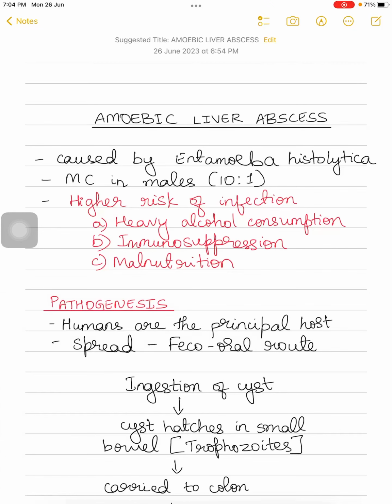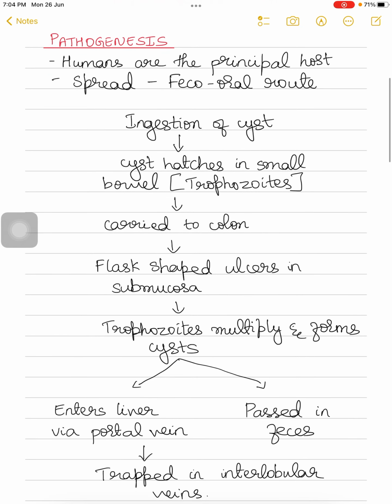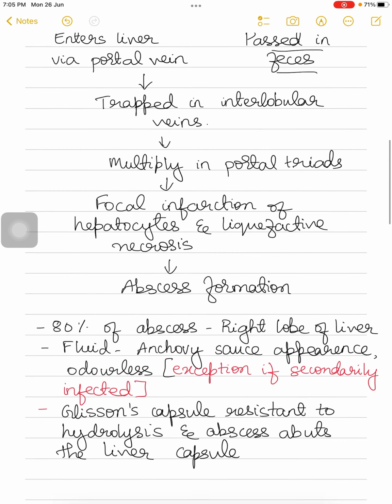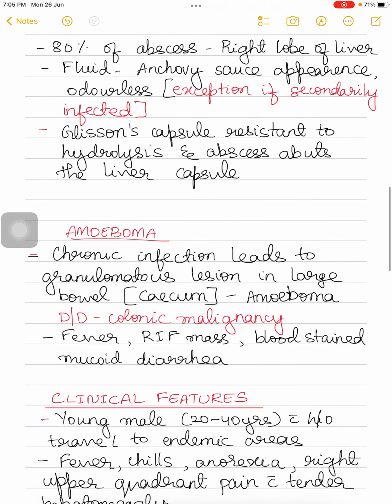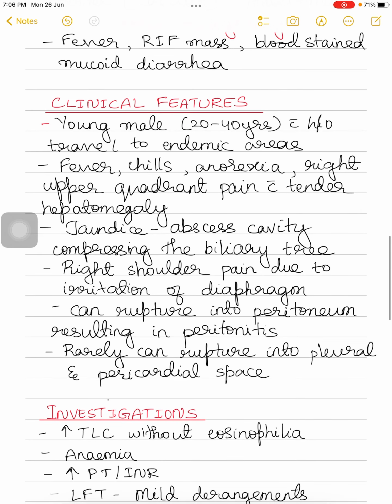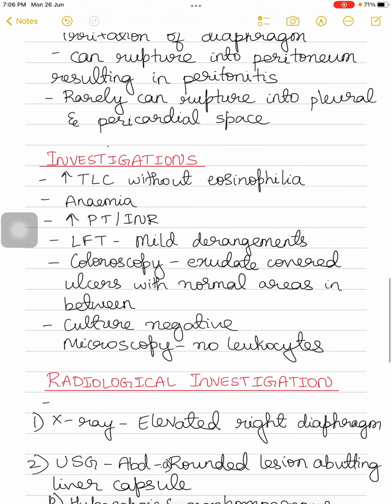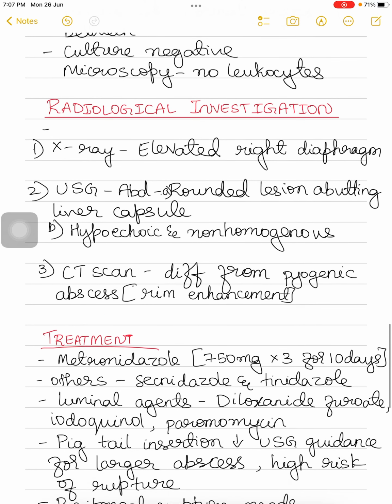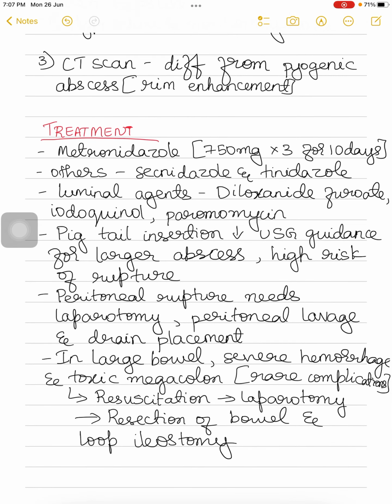Amoebic liver abscess Surgery theory class